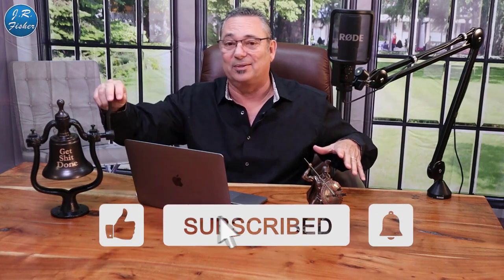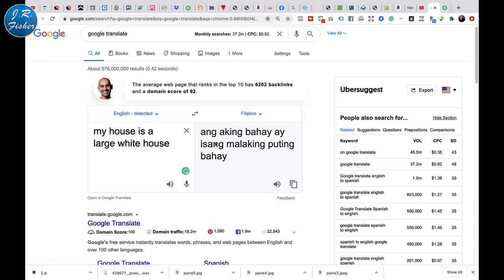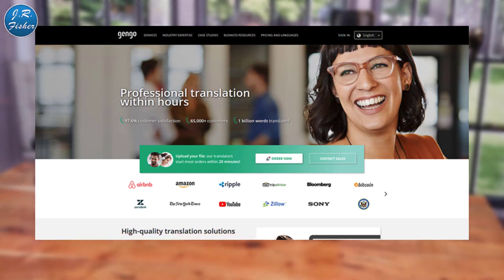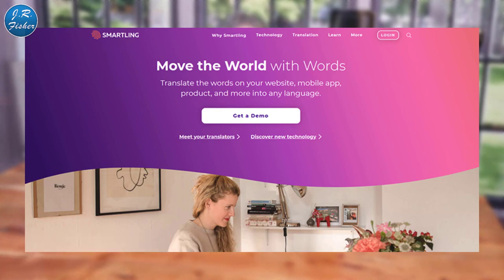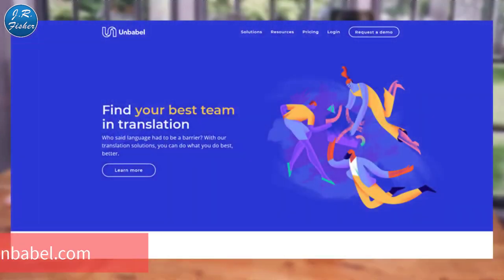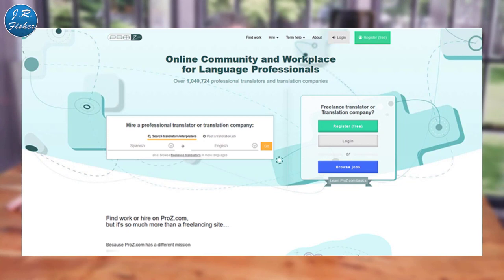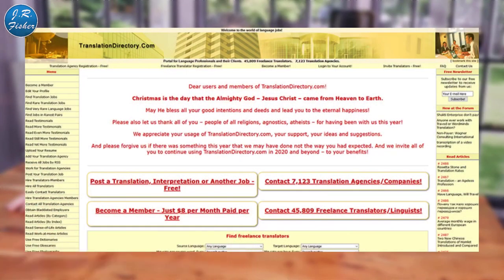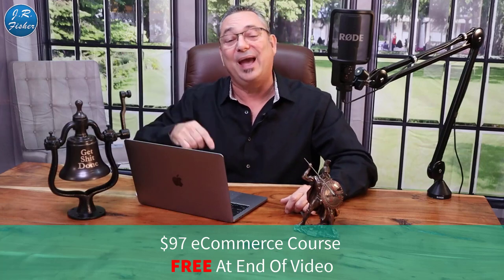Earn $500 Daily From Google Translate How to Make Money Online in 2022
1. Freelancing.
2. Starting your own website
4. Surveys, searches and reviews
6. Language translating.
7. Online tutoring.
8. Social media management, strategy
9. Web designing
10. Content writing
11. Blogging
12. YouTube
13. Kindle eBook
14. Selling your products online
15. PTC sites
16. Peer to peer
17. Data entry